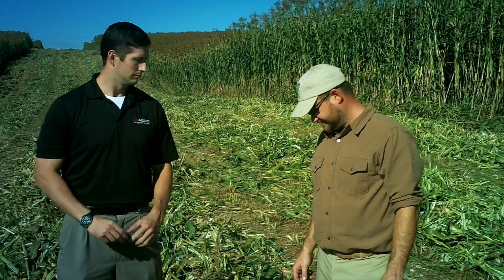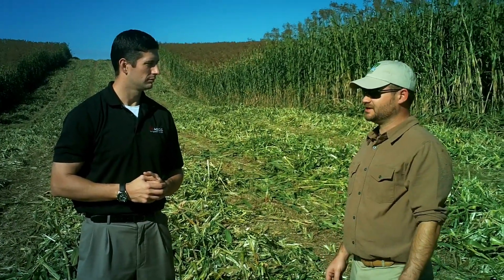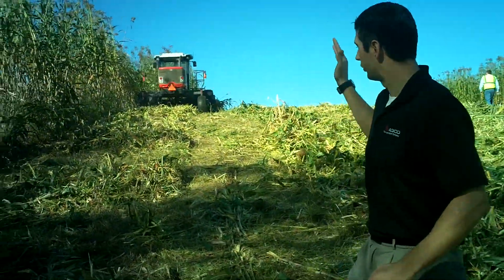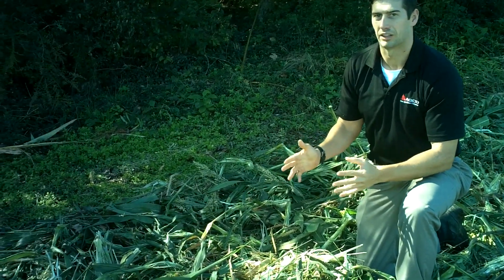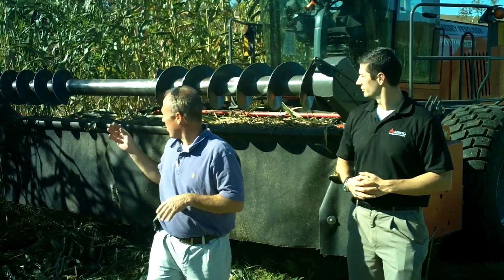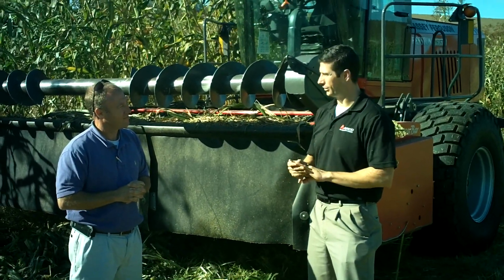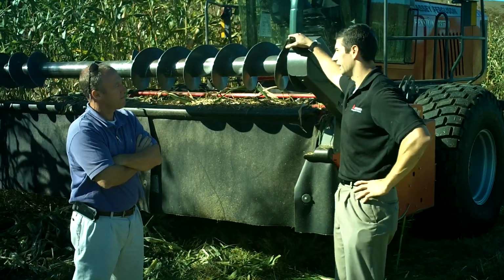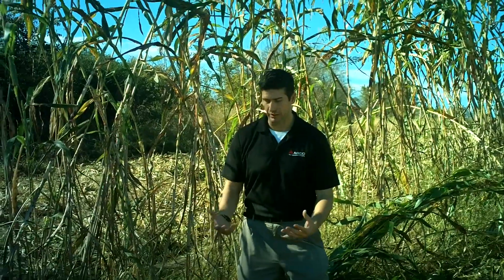Biomass Mini Series Part 1: WR Series Windrower